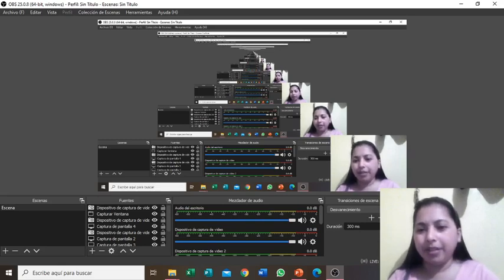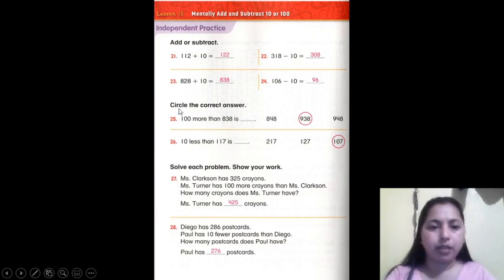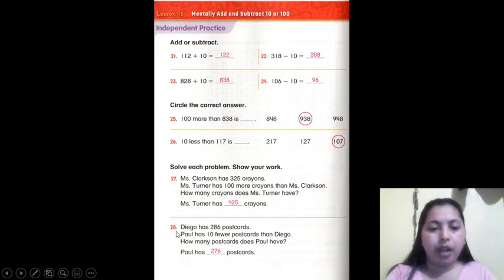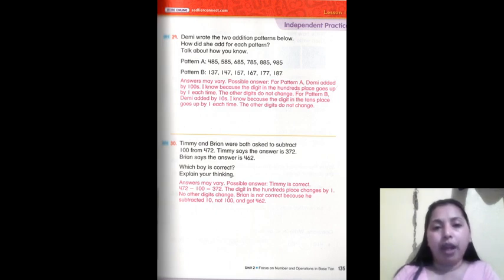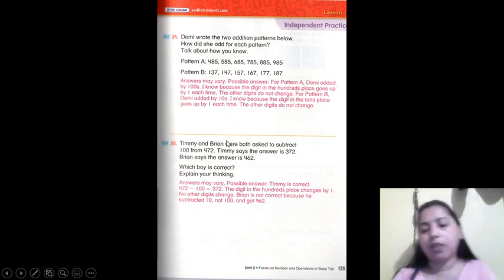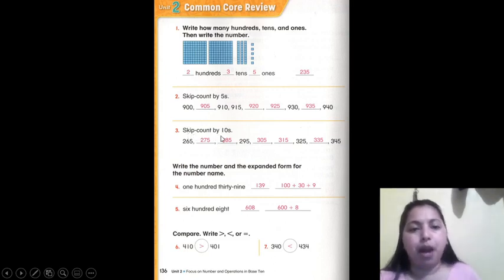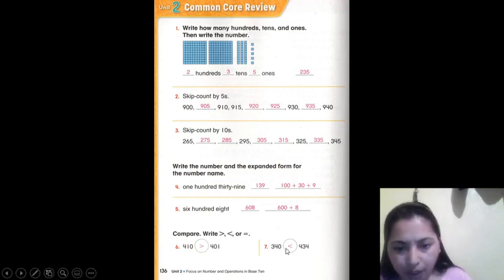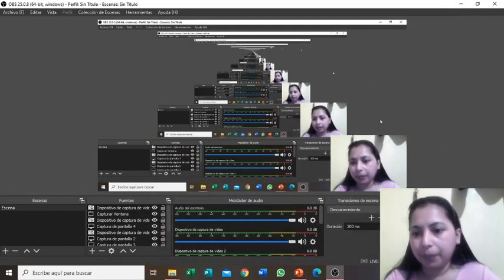Math 0025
Second Grade